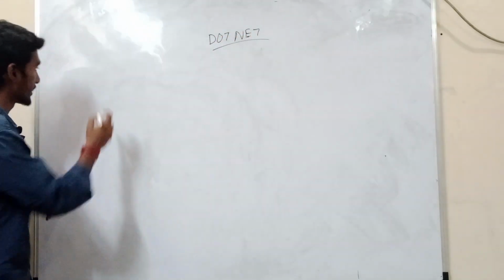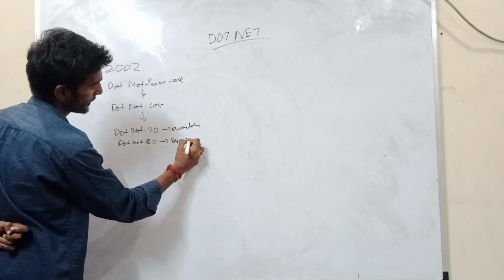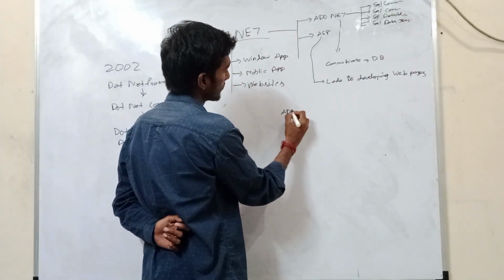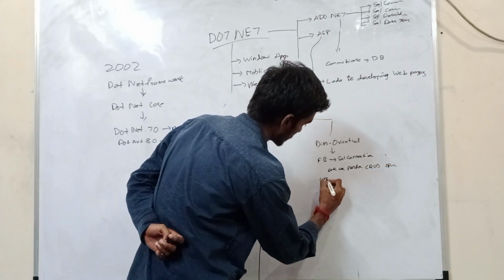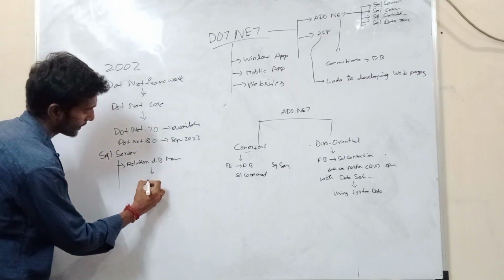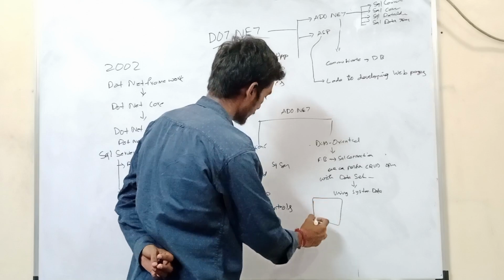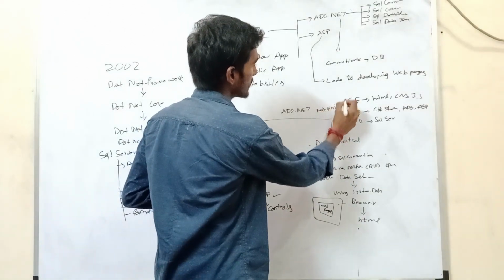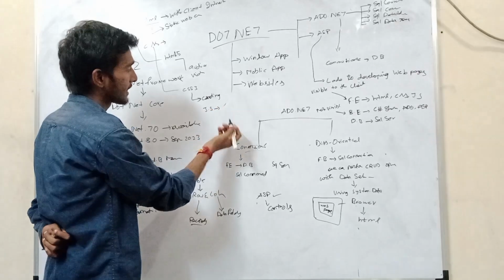.NET Tutorial | Introduction to .NET Framework | ASP .NET | ADO.net For Beginners |newzeninfotech944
Hai..Everyone who are looking for a IT job once visit New zen infotech institute hyd.since 10 years we are leads  training and staffing the students.dont late new step for new life.